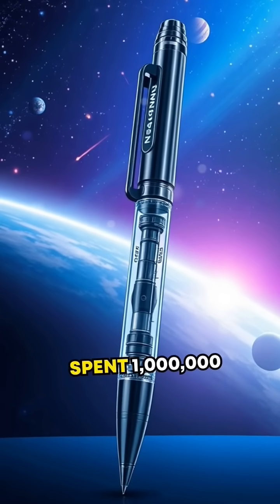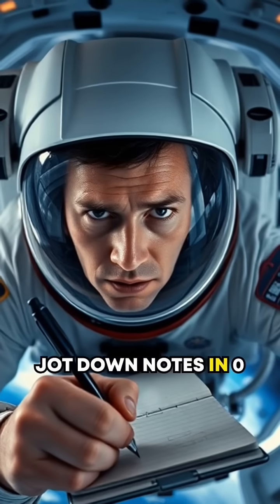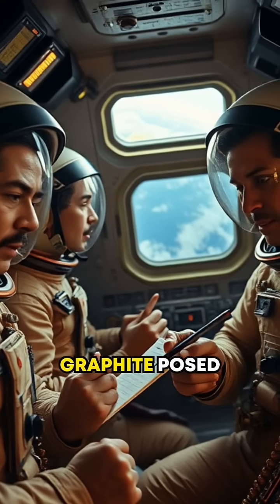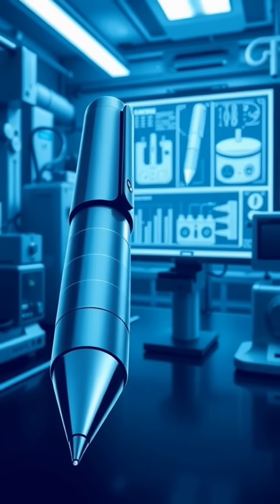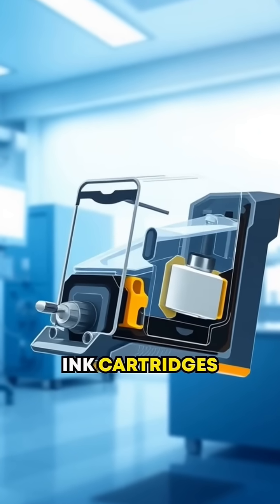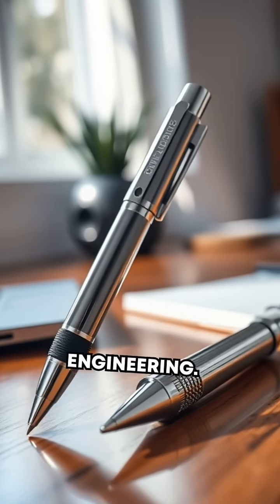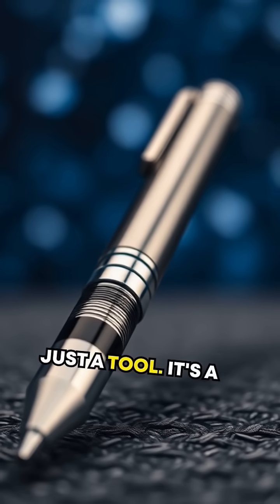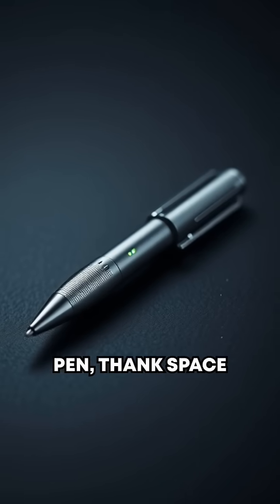Why NASA Spent Millions on This Simple Invention